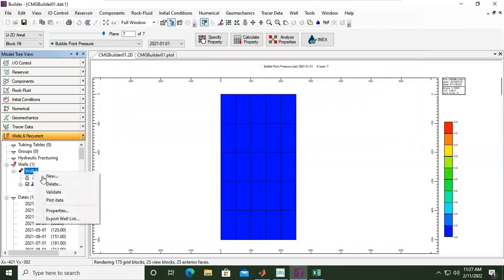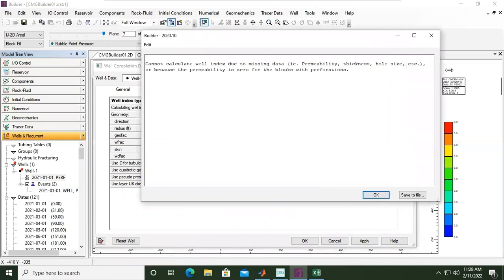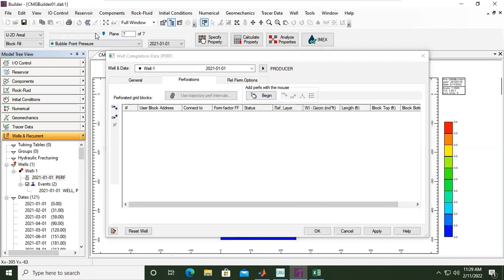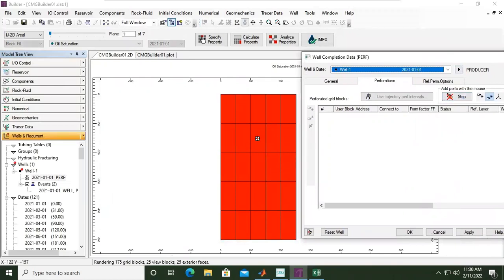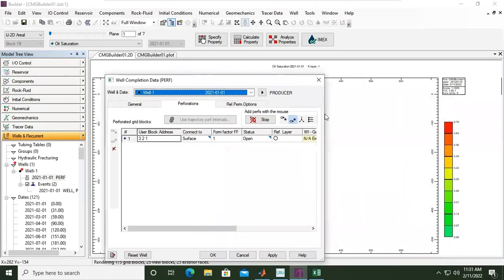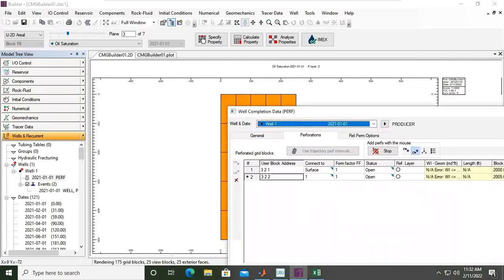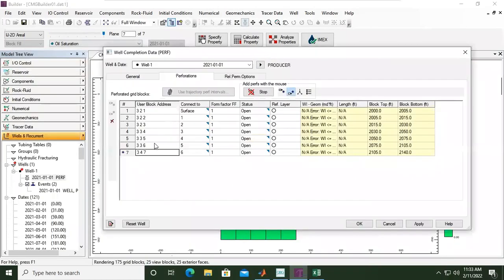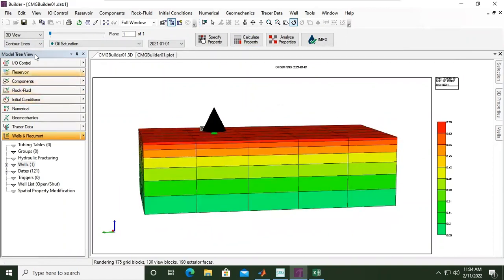CMG Tutorial 12: Simple Reservoir Modeling & Simulation, Part-8: Perforation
Perforation in CMG